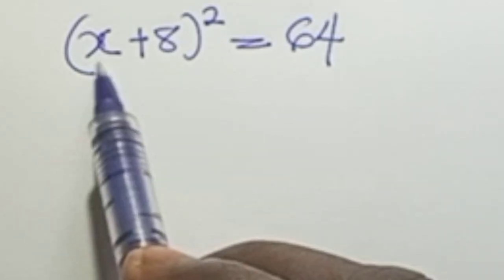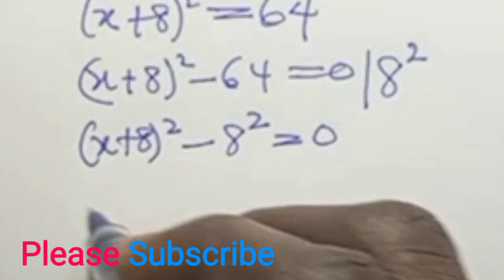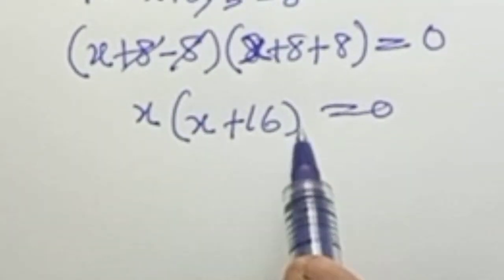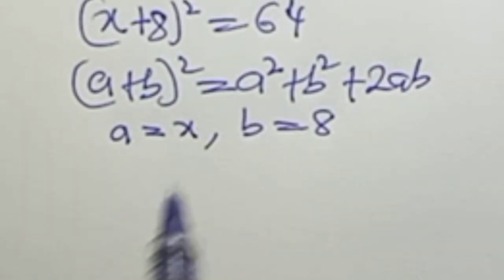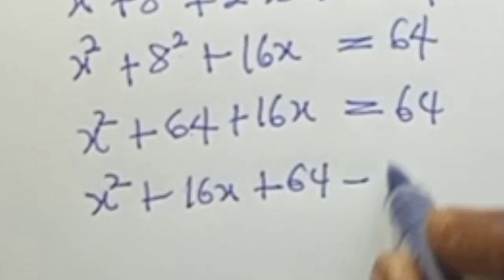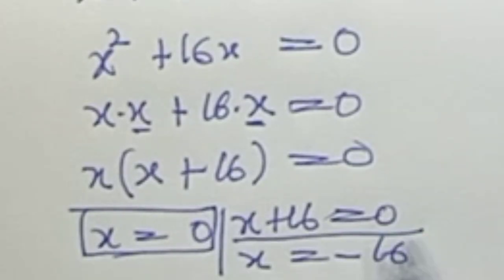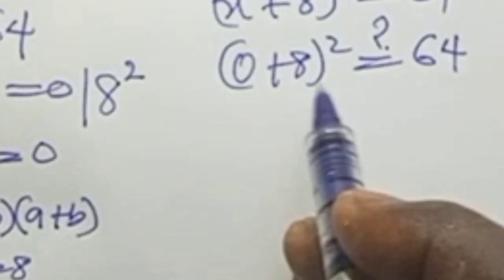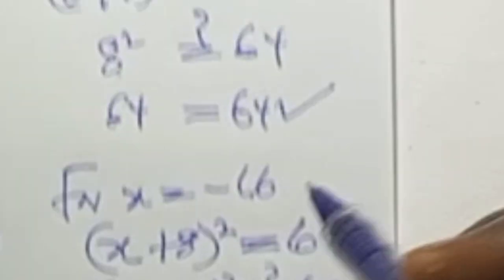Indian Math Olympiad Algebra Problem | Can You Solve for x?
Can you solve this tricky Indian Math Olympiad algebra problem? In this video, we carefully explain how to solve for x step by step, just like it would be solved in competitive math exams.

This type of problem often appears in Indian Math Olympiad, JEE, SAT, AMC, and other international competitions. It will test your algebra skills, logical reasoning, and problem-solving techniques, while helping you prepare for both school and advanced exams.

📘 In this video, you will learn:
✔️ How to approach Olympiad-style algebra equations
✔️ Step-by-step solution methods to solve for x
✔️ Problem-solving strategies for competition-level math
✔️ Preparation tips for Indian Math Olympiad, IMO, JEE, and SAT exams

🔥 Try solving it on your own before watching the complete explanation.